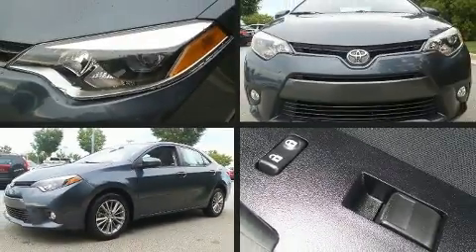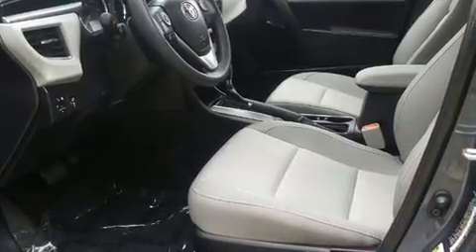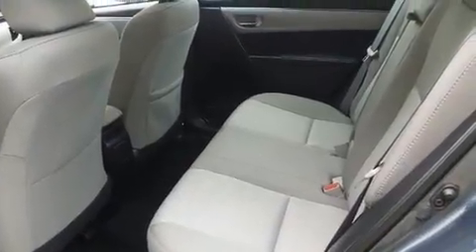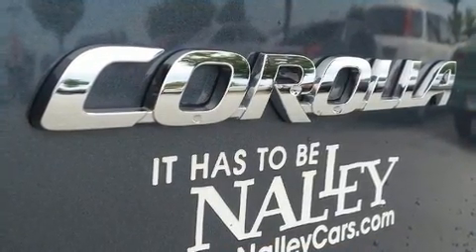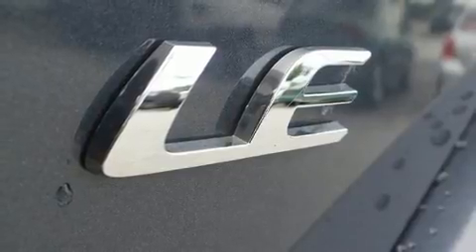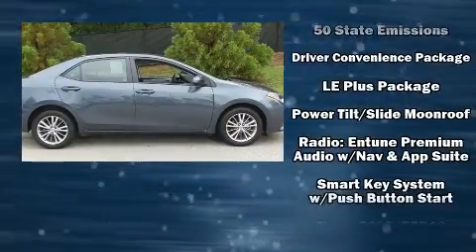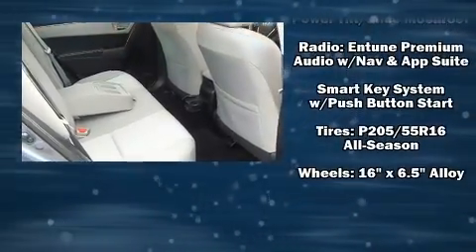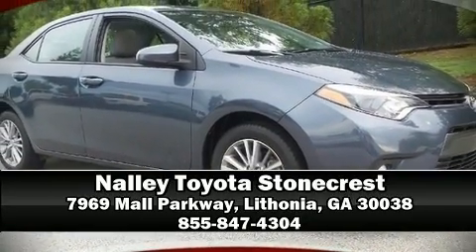2015 Toyota Corolla LE Plus in Lithonia, GA 30038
Sensibility and practicality define the 2015 Toyota Corolla. This 4 door, 5 passenger sedan just recently passed the 20,000 mile mark! It features a front-wheel-drive platform, an automatic transmission, and a 1.8 liter 4 cylinder engine. Top features include front bucket seats, an outside temperature display, front fog lights, tilt and telescoping steering wheel, power door mirrors, power windows, cruise control, and much more. For drivers who enjoy the natural environment, a power moon roof allows an infusion of fresh air. Audio features include a CD player with MP3 capability, and 6 speakers, enhancing the audio experience throughout the interior. Toyota ensures the safety and security of its passengers with equipment such as: dual front impact airbags with occupant sensing airbag, head curtain airbags, traction control, brake assist, a panic alarm, and ABS brakes. For added security, dynamic Stability Control supplements the drivetrain. A Carfax history report provides you peace of mind by detailing information related to past owners and service records. Our sales reps are knowledgeable and professional. They'll work with you to find the right vehicle at a price you can afford. Stop in and take a test drive!